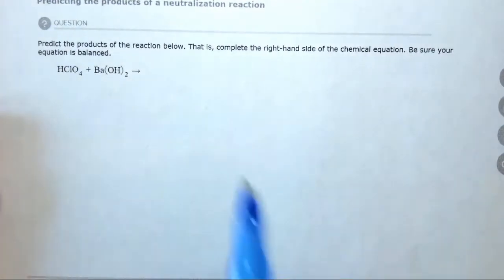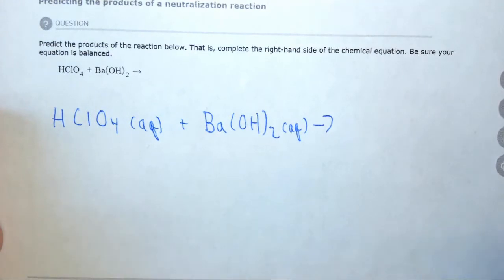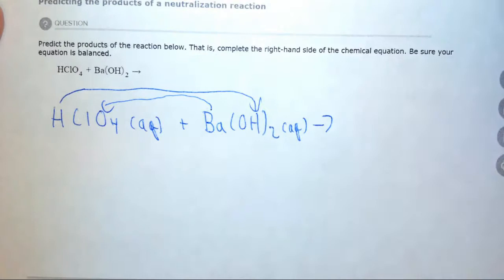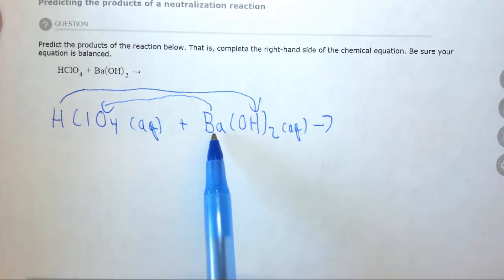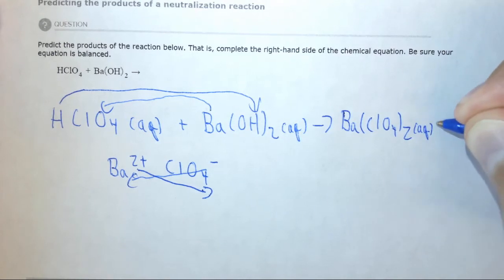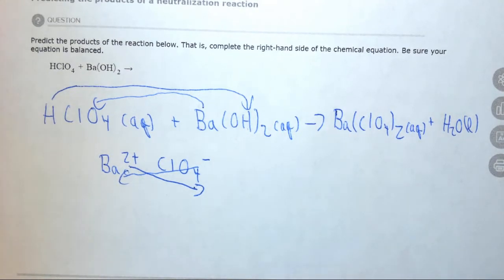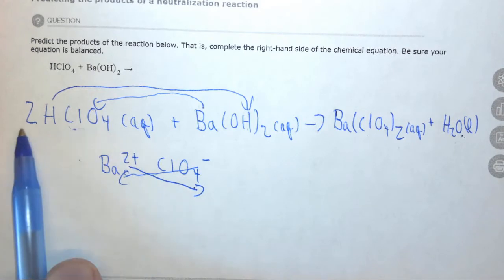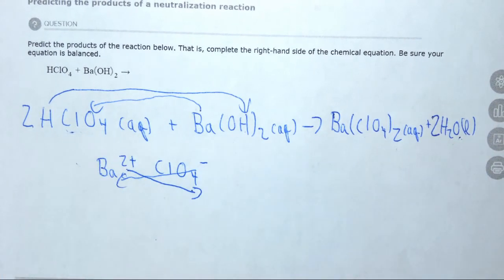6.2c Predicting the products of a neutralization reaction